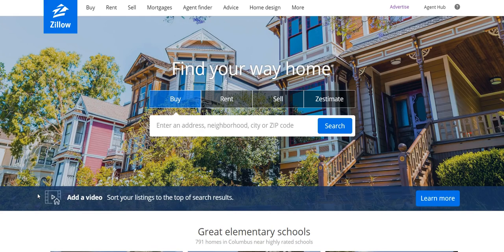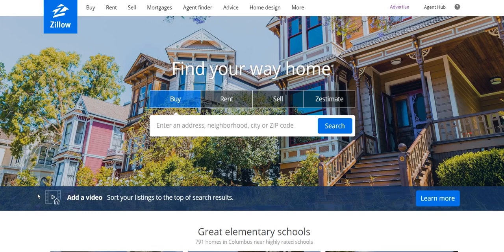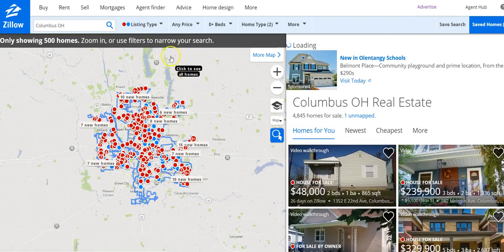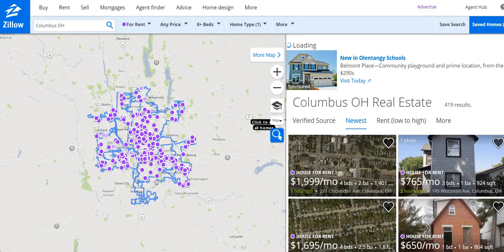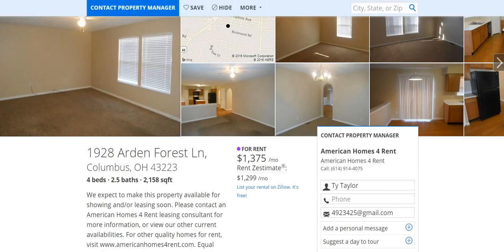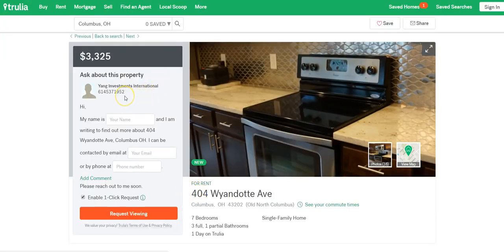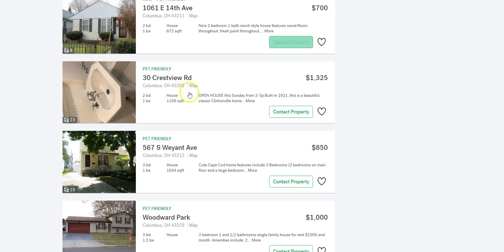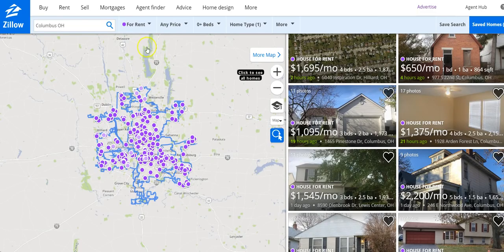How to Turn Landlords into Commercial Real Estate Buyers Tip Two